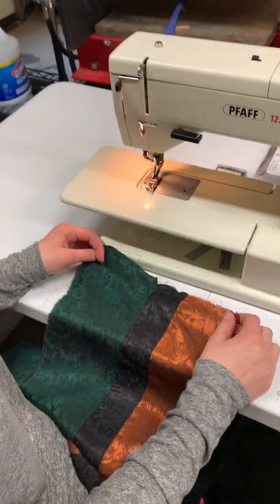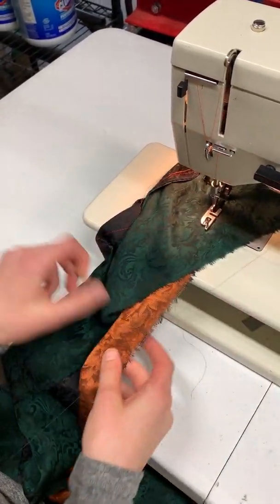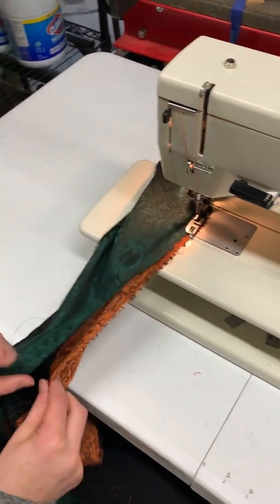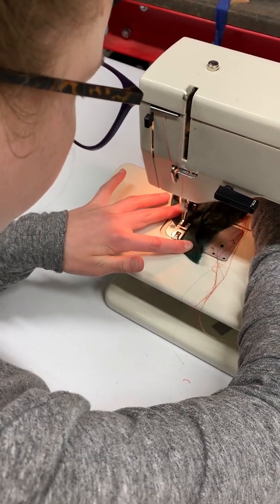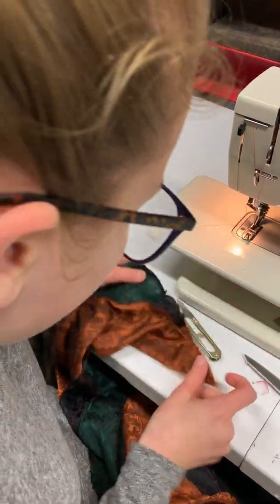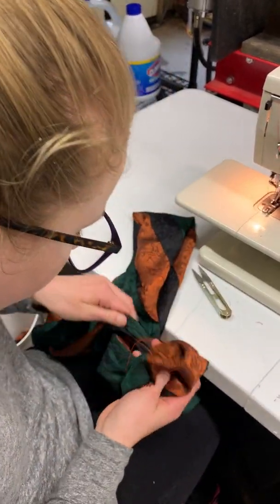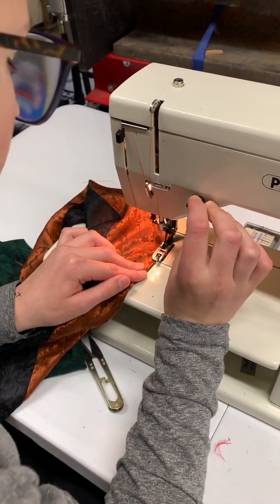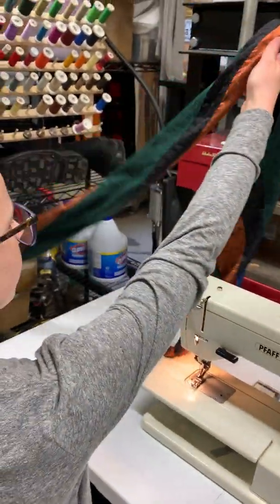April 11, 2019